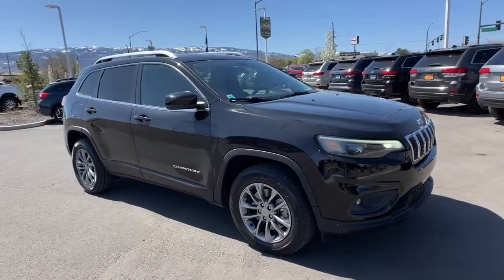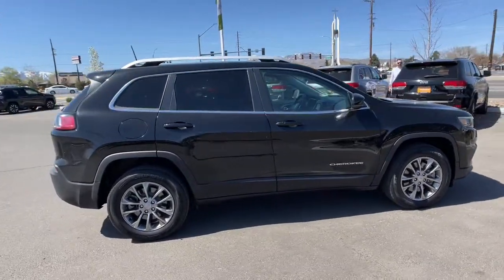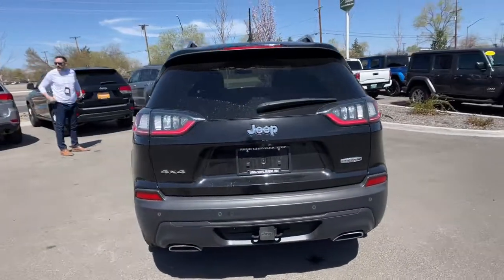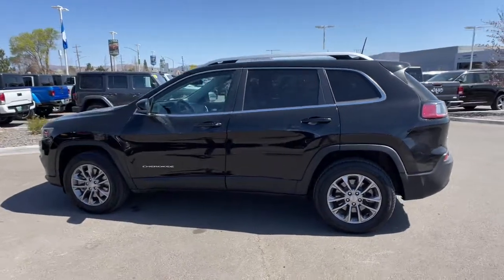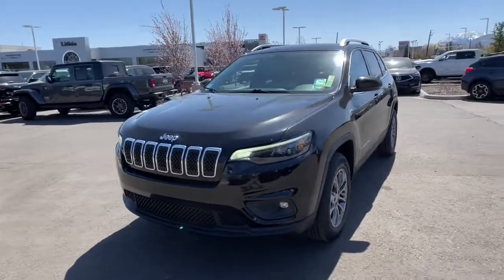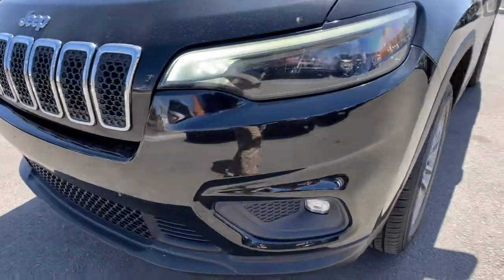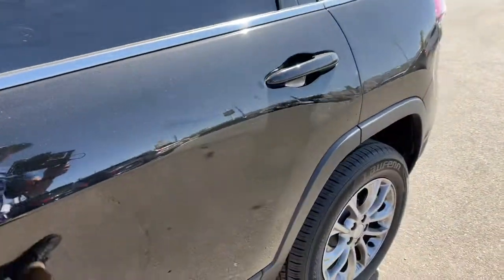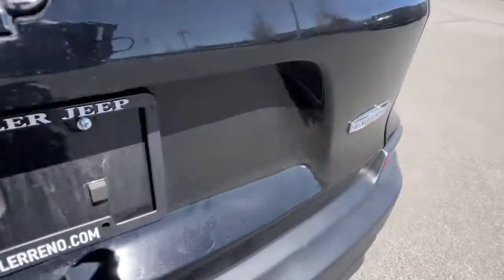2019 Jeep Cherokee Reno, Carson City, Northern Nevada, Sacramento, Elko, NV KD413045C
Diamond Black Crystal P/C Used 2019 Jeep Cherokee available in Reno, Nevada at Lithia Chrysler Jeep of Reno. Servicing the Carson City, Northern Nevada, Sacramento, Elko, NV area.
2019 Jeep Cherokee Latitude Plus 4x4 - Stock#: KD413045C - VIN#: 1C4PJMLX4KD413045

CARFAX 1-Owner LOW MILES - 31115! EPA 27 MPG Hwy/19 MPG City! iPod/MP3 Input Smart Device Integration Blind Spot Monitor Apple CarPlay Keyless Start Bluetooth Satellite Radio 4x4 Aluminum Wheels Hitch. CLICK NOW! KEY FEATURES INCLUDE: 4x4 Back-Up Camera Satellite Radio iPod/MP3 Input Bluetooth Aluminum Wheels Keyless Start Apple CarPlay Blind Spot Monitor Smart Device Integration Rear Spoiler MP3 Player Keyless Entry Privacy Glass Child Safety Locks. OPTION PACKAGES: ENGINE: 3.2L V6 24V VVT W/ESS Dual Bright Exhaust Tips TRAILER TOW GROUP 7 & 4 Pin Wiring Harness Full Size Spare Tire Heavy Duty Engine Cooling Class III Receiver Hitch Trailer Tow Wiring Harness TRANSMISSION: 9-SPEED 948TE AUTOMATIC (STD). EXPERTS ARE SAYING: The steering is nicely weighted feels direct and even transmits some of the road texture to the driver. Bigger bumps are nicely filtered out. Its well-balanced all around and theres a good sense of center when driving on the highway. -Edmunds.com. Great Gas Mileage: 27 MPG Hwy. BUY WITH CONFIDENCE: CARFAX 1-Owner OUR OFFERINGS: At Lithia Chrysler Jeep of Reno our first and foremost goal is to make your car-buying and ownership experience better than any other youve had near Carson City Auburn CA Sparks and beyond. And prepare to have your expectations exceeded. Price does not include $499 Dealer Doc fee taxes and license fees. Price contains all applicable dealer incentives and non-limited factory rebates. You may qualify for additional rebates; see dealer for details.